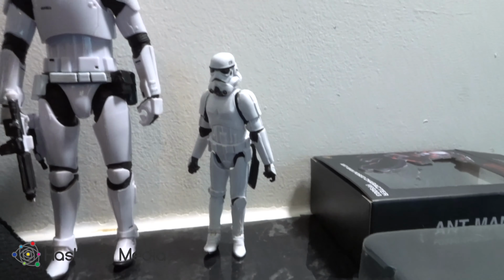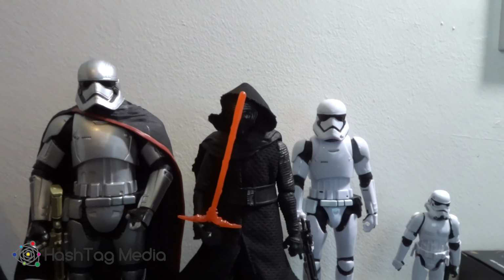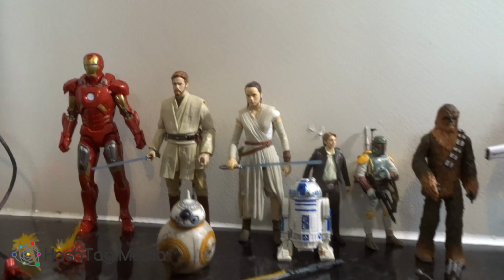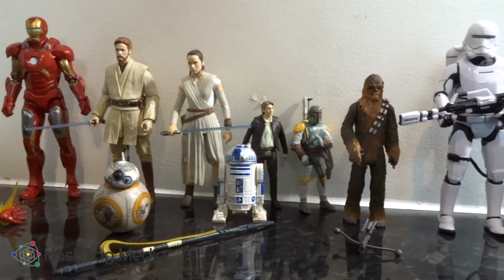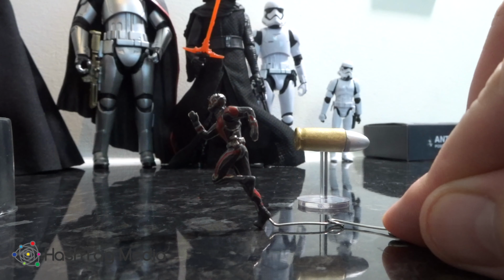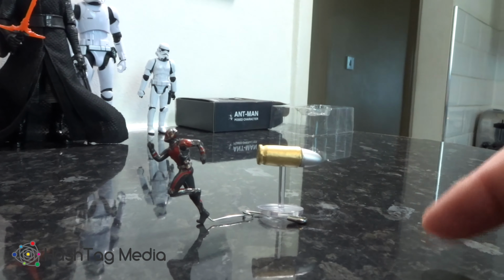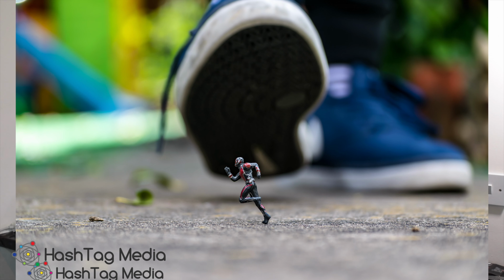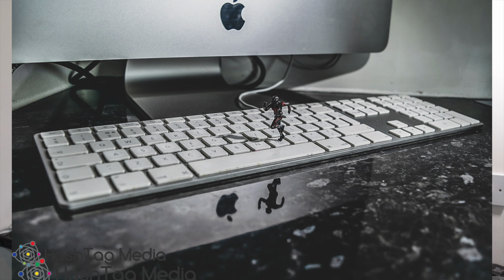Action Figure Photography - What I have Bought To Start With.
Here is a video of the first items that I have bought to use.